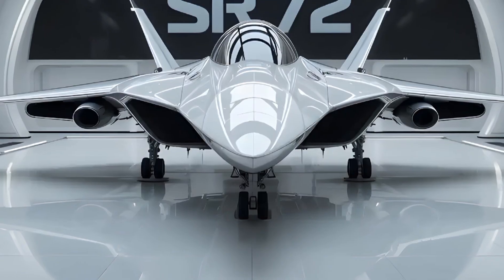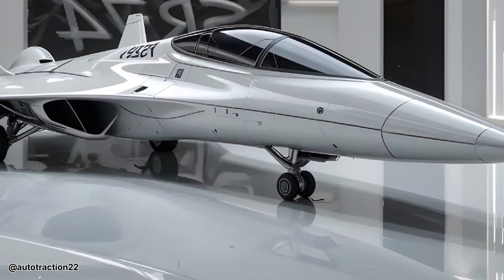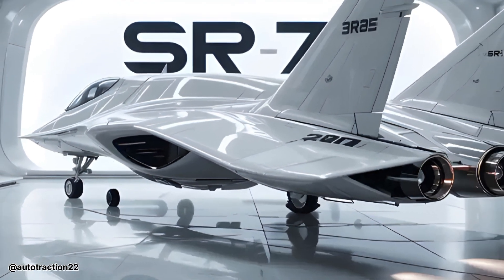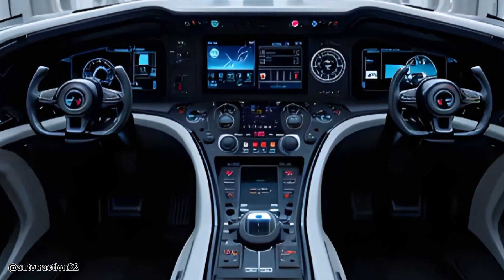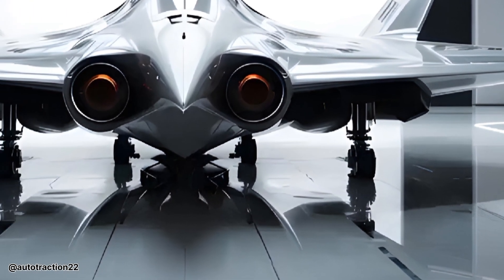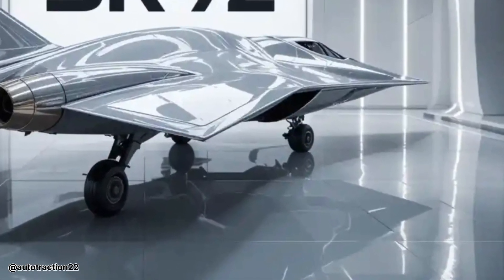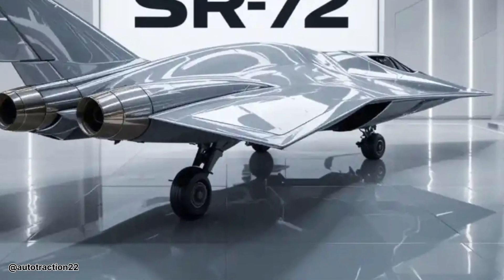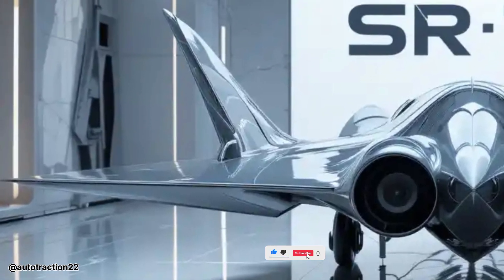SR-72 Hypersonic Jet in Action – The Future of Air Dominance Unleashed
Experience the unmatched power and futuristic design of the SR-72 Hypersonic Jet as it roars into action. Discover its advanced stealth features, hypersonic speed, and next-gen technology that redefine aerial warfare. Watch daily for thrilling reviews of the world’s most powerful machines.